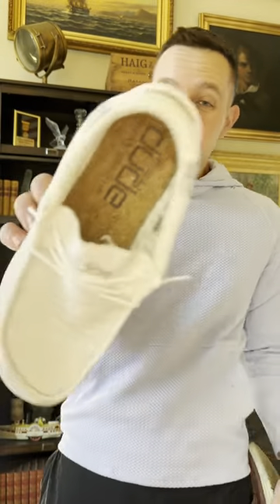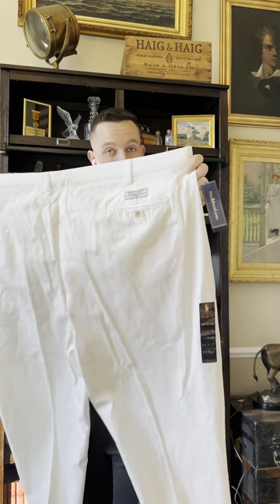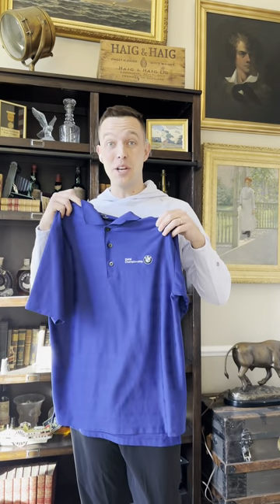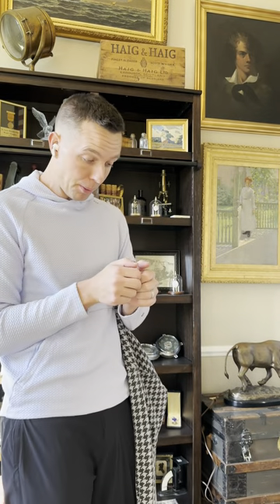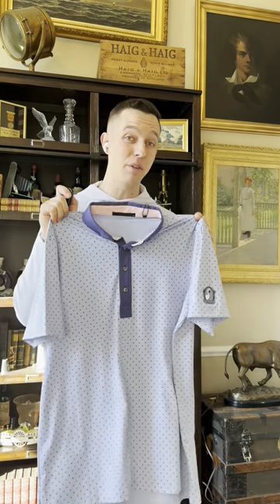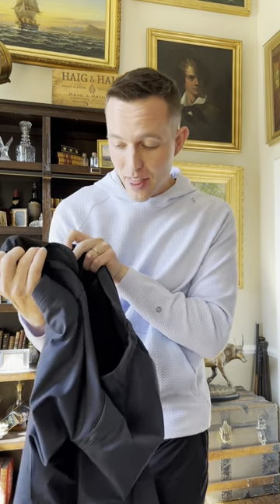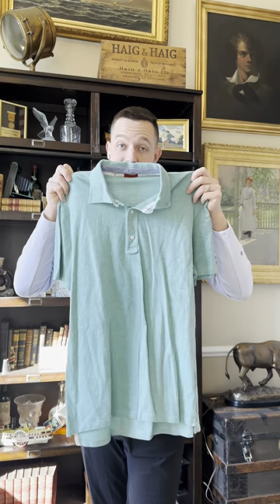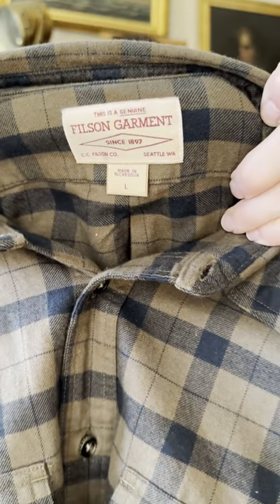Thrift Haul Finds - Reselling on eBay - In 5 Minutes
I’m a former teacher of 13 years who turned their side hustle, full time. With over 2 decades of reselling experience, I’m here to help you in your reselling journey!

“Treat people right and do the right thing”

@SurfsUpFinds on all social media and eBay